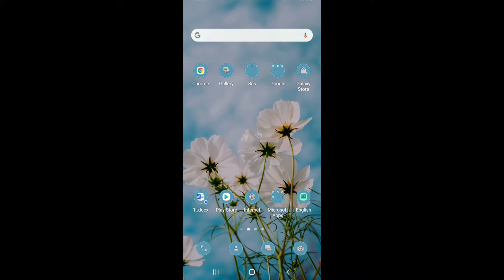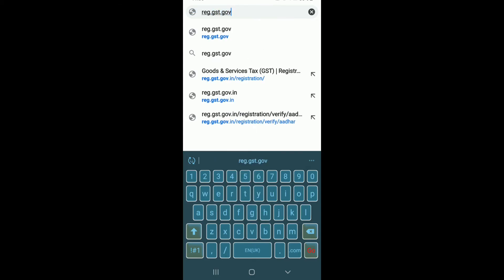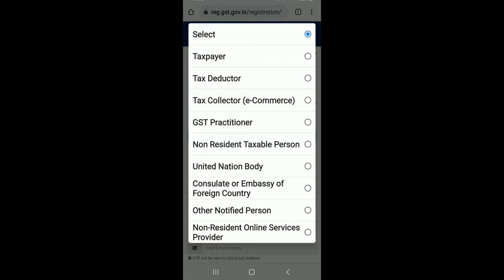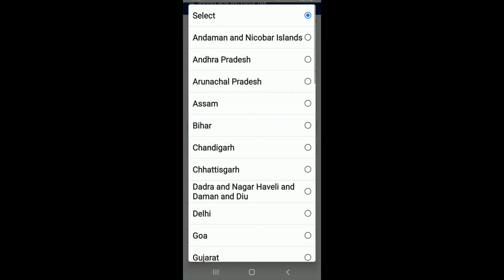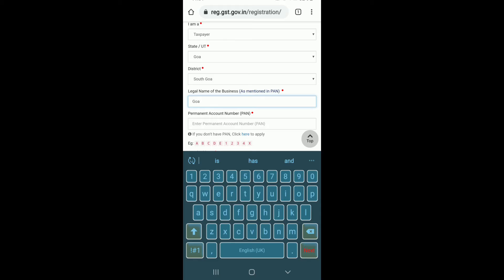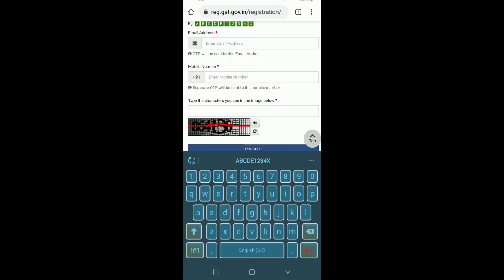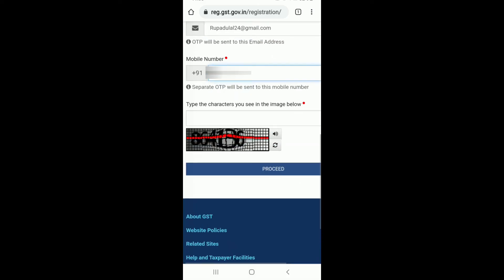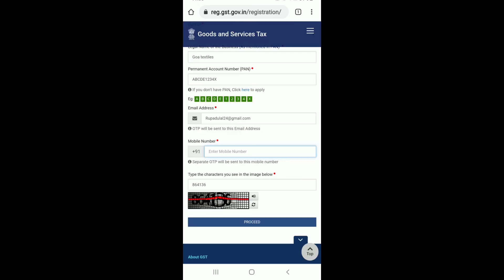How To Sign Up For GST Number? GST Registration Process 2021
In the above video, you will get to know how to sign up for a GST account. GST (good and service tax) is an indirect tax used in India- on the supply of goods and services. It is a comprehensive, multistage, destination-based tax because it has subsumed almost all the indirect taxes except a few state taxes. Watch the video till the end to know the step-by-step process on how you can sign up for GST. You need to follow few steps to know how to Sign up. To sign up for GST:
1. Open a web browser.
2. Go and type in Reg.gst.gov.n and search.
3. Go and tap on the new registration button at the top.
4. From the drop-down, select your designation. Choose from the Taxpayer, tax deductor, or so on.
5. Choose your state from the drop-down.
6. Select the district.
7. Enter the legal name of your business.
Make sure to mention it as mentioned in your PAN card.
8. Enter your permanent account number. If you don't have a PAN, tap on the link, and tap on Proceed. If you have a PAN, type it in the text box.
10. Enter a mobile number and type in the characters that you see below. Make sure to type in the valid one.
11. Tap on Proceed. You will end up on the next page.
12. Type in your OTP. That's how you can sign up for GST.

0:00 - Intro
0:18 - How To Sign Up For GST Number?
1:38 - Outro